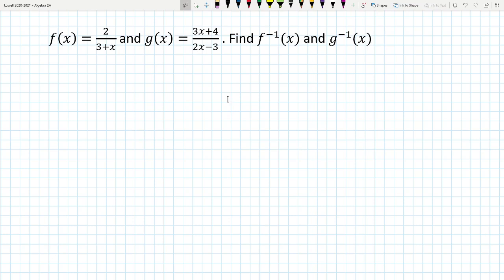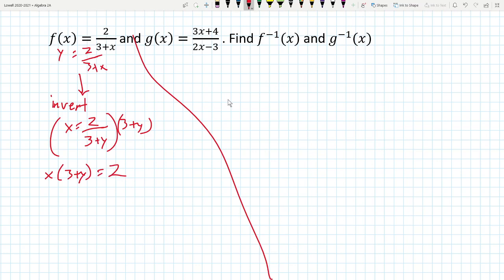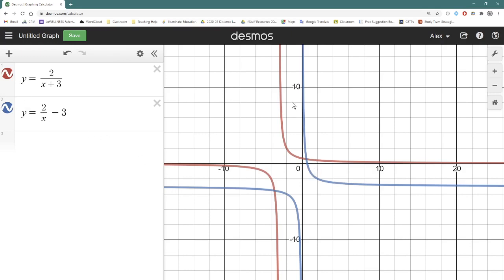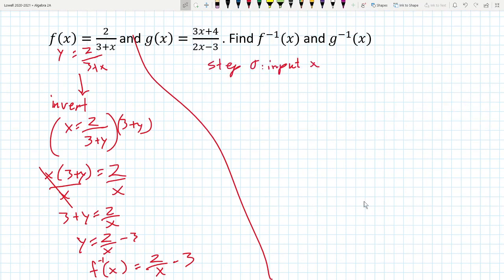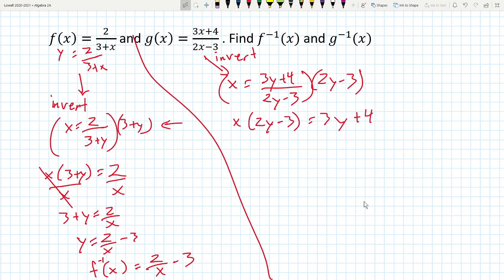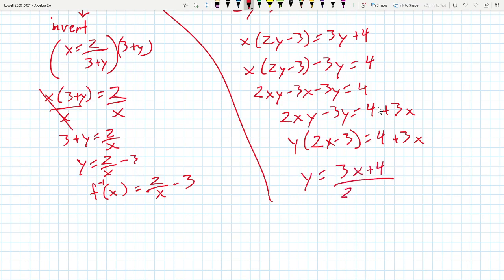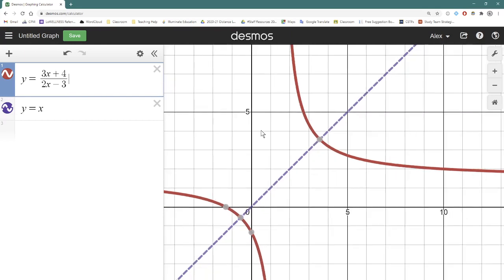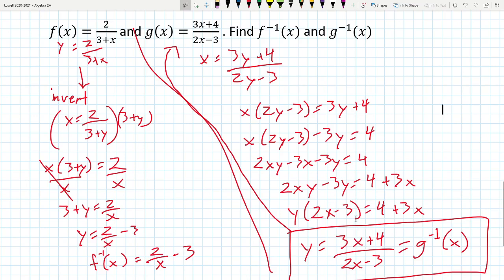(6) Finding the Equation of the Inverse Examples